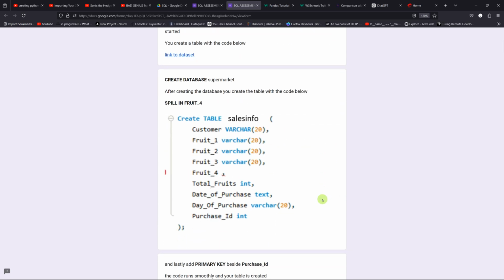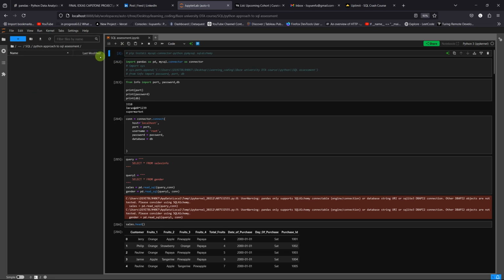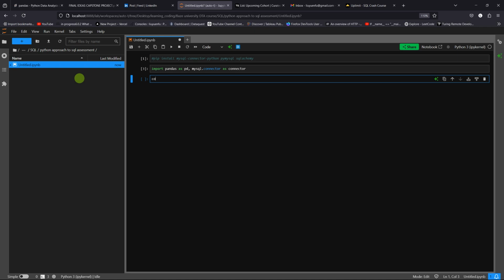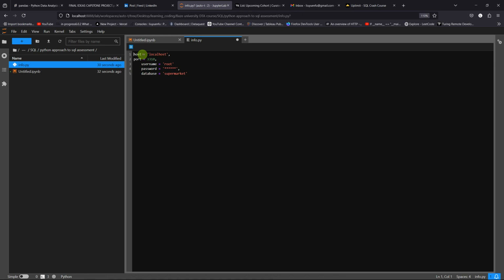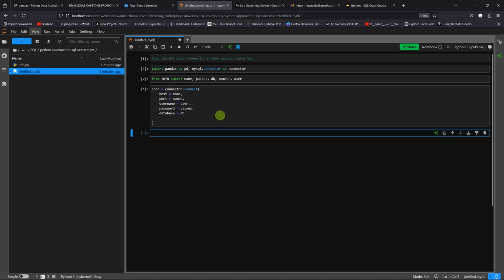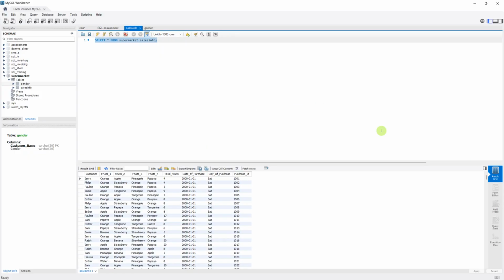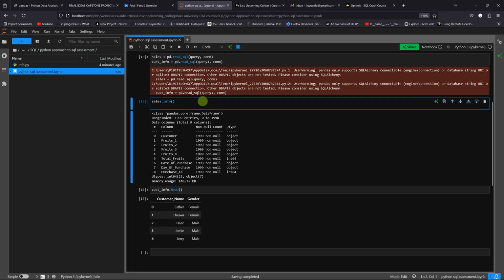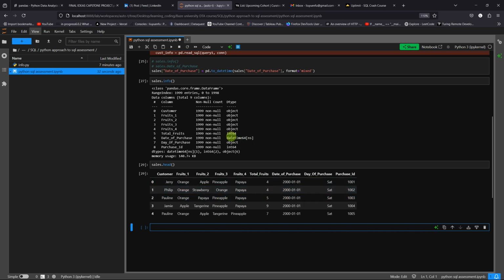Application of Python in Data Analytics: Part 1 - Integrating MySQL with Pandas